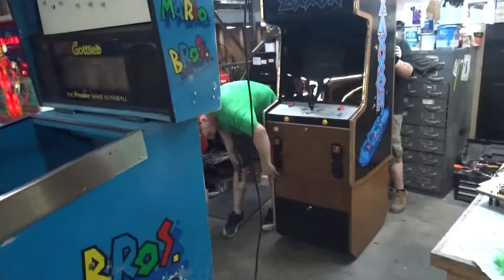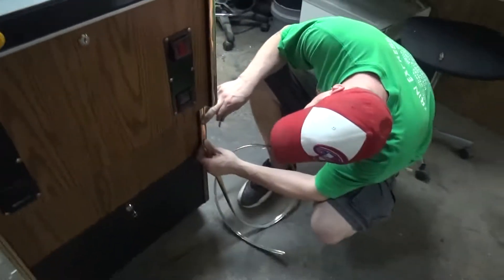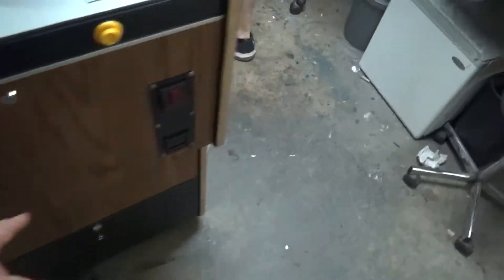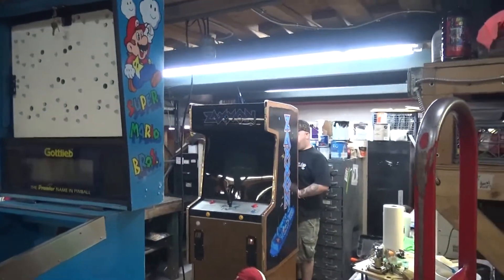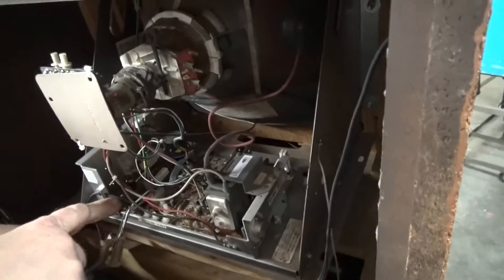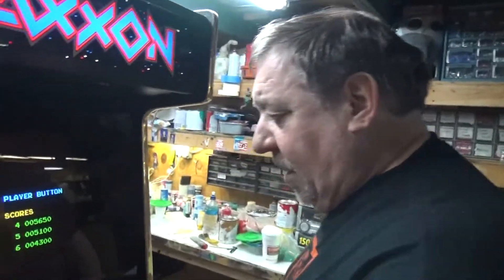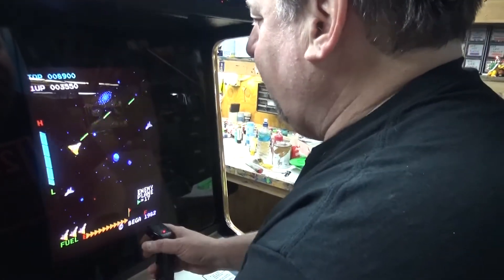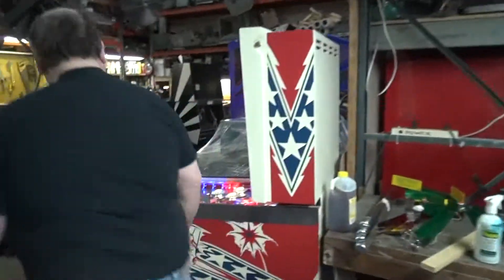#583 Sega Gremlin ZAXXON Arcade Video Game Overhaul - TNT Amusements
Customer loved the Asteroids he bought from us last month so much and asked us to do wonders with his Zaxxon!  Look at how nice it came out!  Todd Tuckey shows you what was done!  We can overhaul YOUR game too!